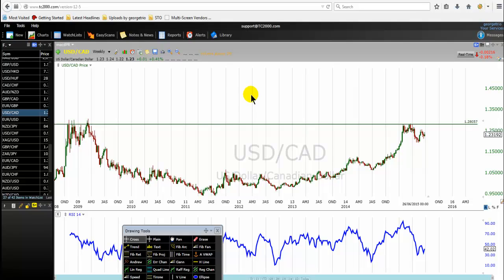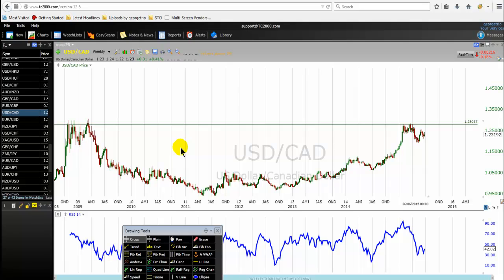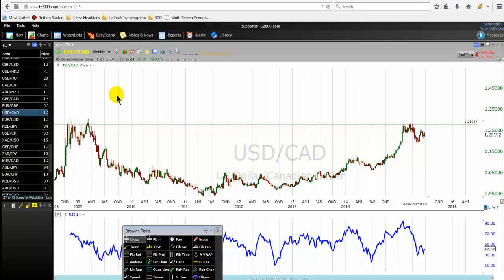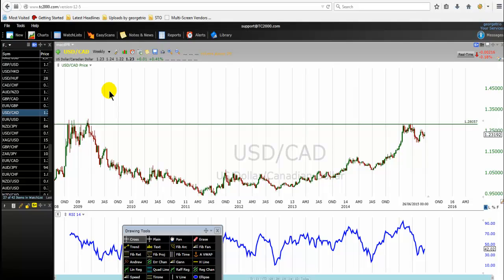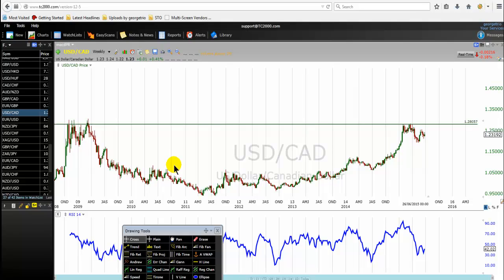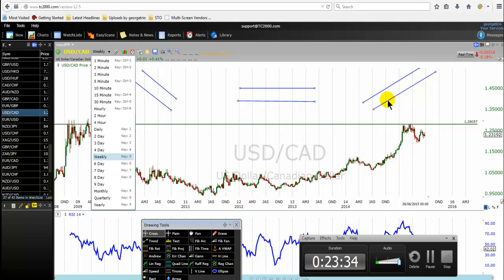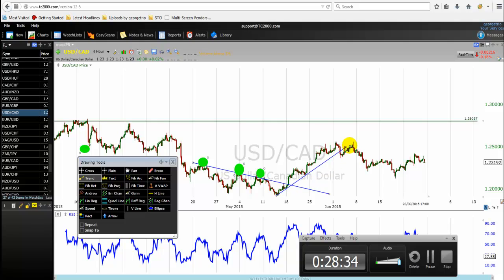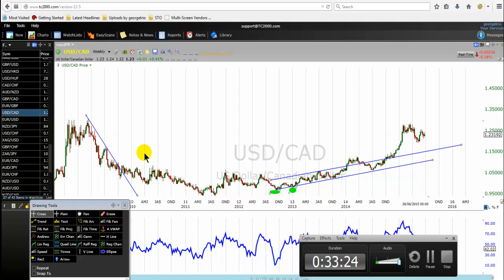Forex Trader | Trading Method For Trading US-Canad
Forex Trader | Trading Method For Trading US-Canadian Dollar

Discussing an effective trading method for trading the US-Canadian Dollar.   This trading tutorial also explains to Forex
traders the correlation between the crude oil, Dollar-Yen, Euro-Dollar and US-Canadian Dollar.  It is an essential tutorial for those who want to profit trading this currency pair.  It allows Forex traders to understand the financial elements that influence this pair and to make better trading decision like the professional
FX traders.
Learn more.

goo.gl/B5HLQP